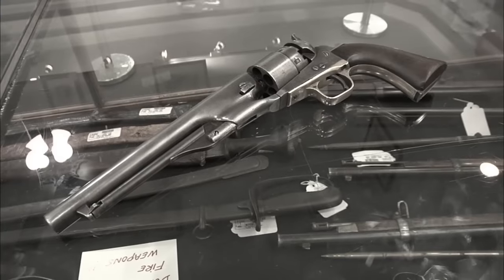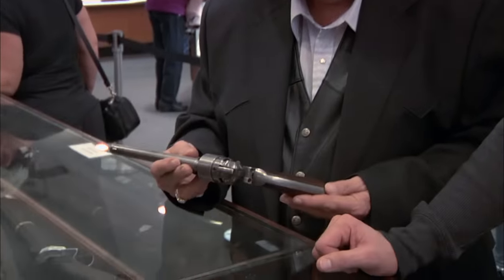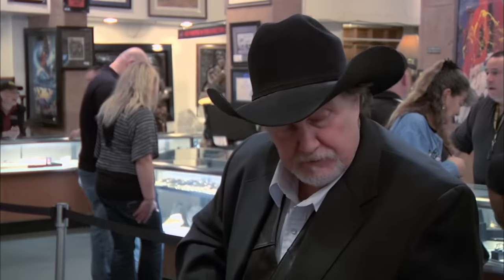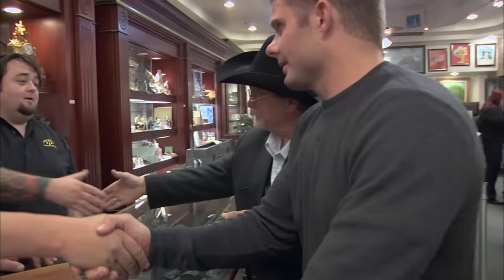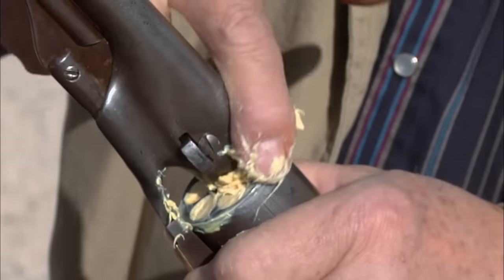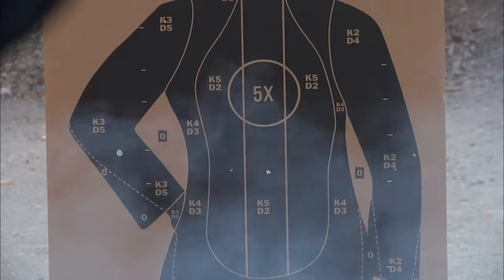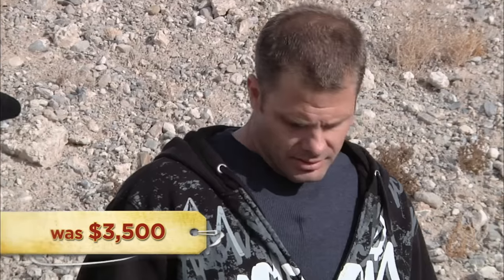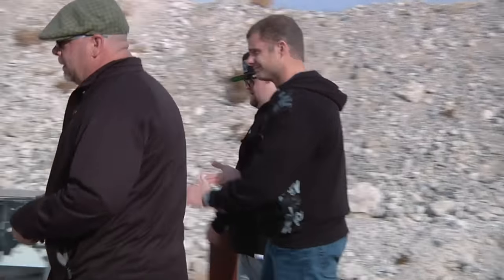Pawn Stars: BULLSEYE DEAL for RARE Civil War Colt .44 (Season 5) | History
When a seller brings in an 1860 Colt .44 that was used by the Union in the Civil War, a trip to the shooting range is required to assess its true value, in this scene from Season 5, "Cash Cash Bang Bang."

Watch all new episodes of Pawn Stars, returning soon, and stay up to date on all of your favorite The HISTORY Channel shows